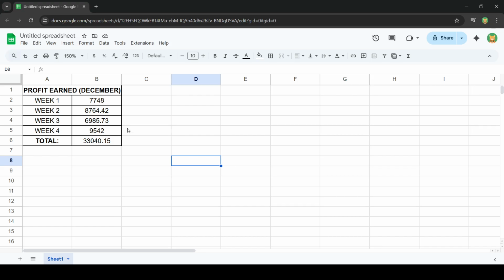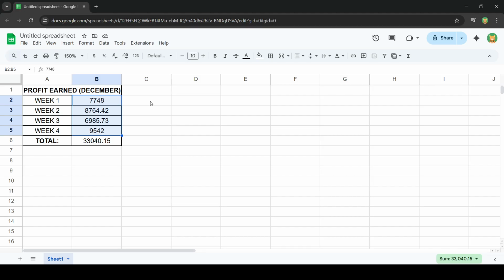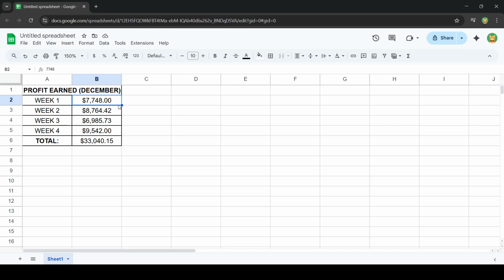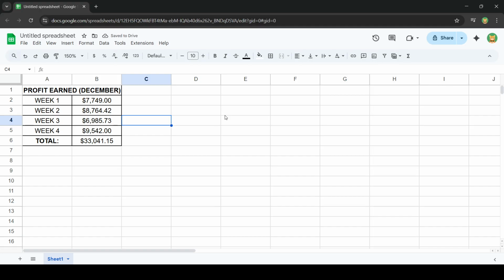How to Format Numbers as Currency ($) in Google Sheets (2026)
Need to format numbers as dollars in Google Sheets? In this quick tutorial, I’ll show you how to apply the Currency ($) format, change the currency symbol (USD, GBP, EUR, etc.), control decimal places, and use custom number formats so your totals look clean and consistent.